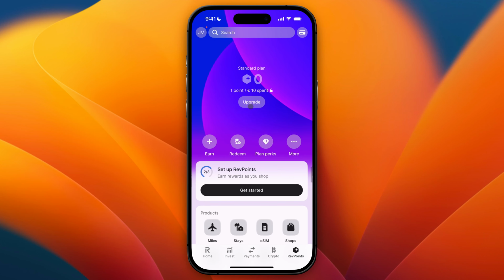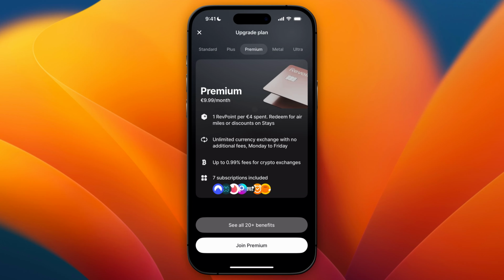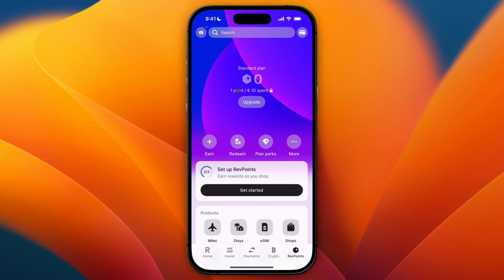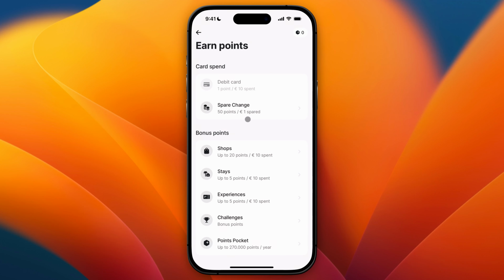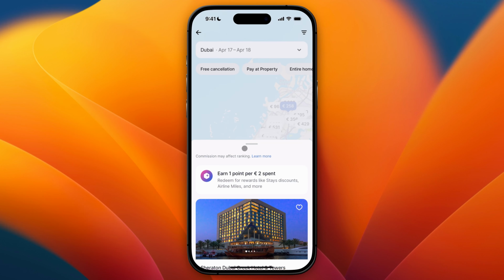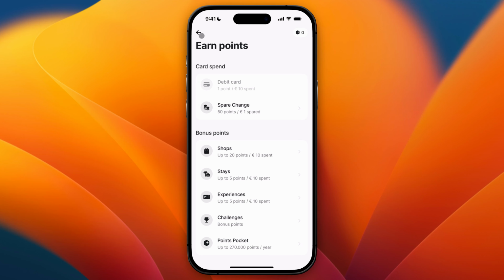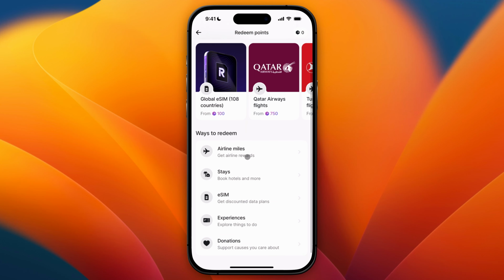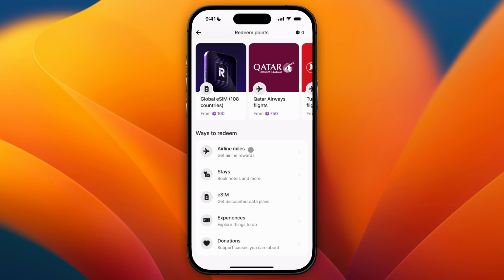How to Use Revolut Rev Points - Full Guide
In this video, I'll show you How to Use RevPoints on Revolut.
In this video, we’ll explore how to use your RevPoints on Revolut. RevPoints is Revolut’s loyalty program that allows you to earn points on your everyday spending and redeem them for rewards like airline miles, hotel stays, experiences, and discounts through Revolut Pay. We’ll guide you through the steps to redeem your points and make the most of your rewards. 🚀🔔